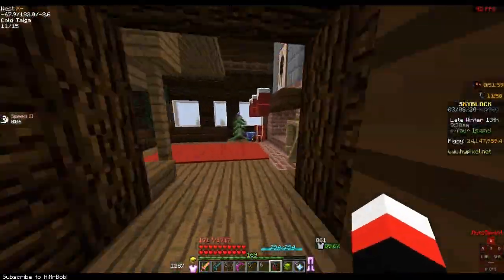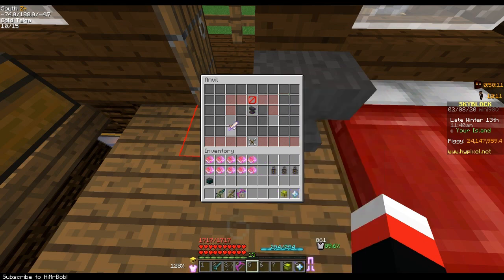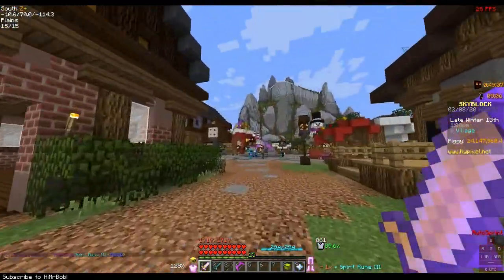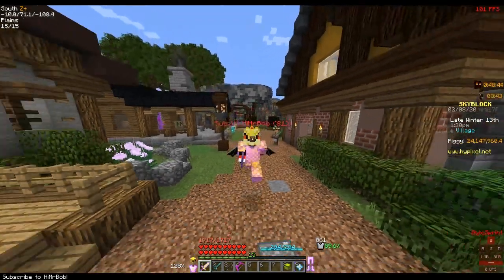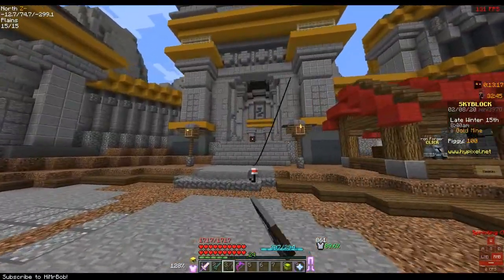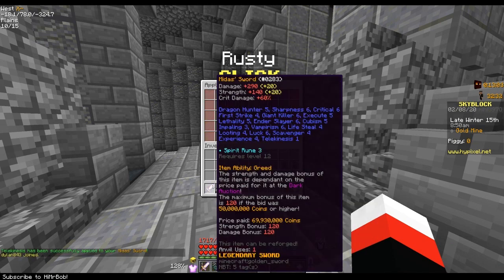GETTING A 69 MILLION MIDAS SWORD [Hypixel Skyblock Solo]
nice.

None of the Music used in this video is owned by me.